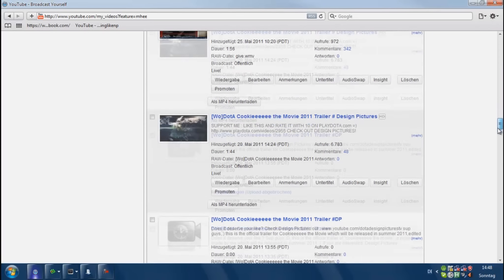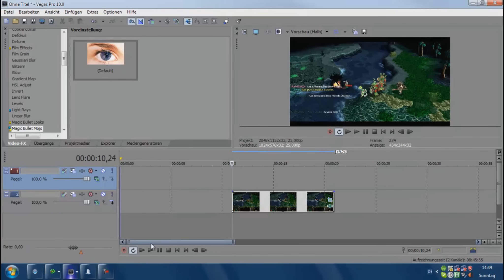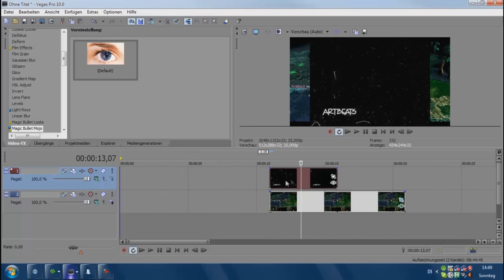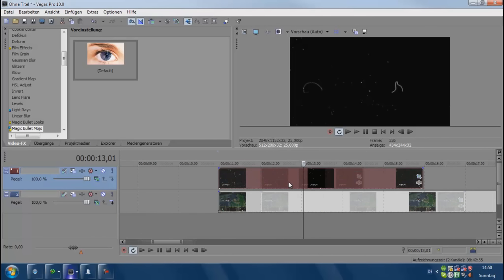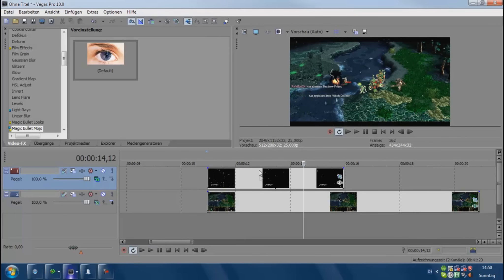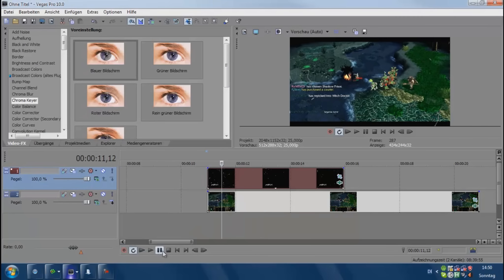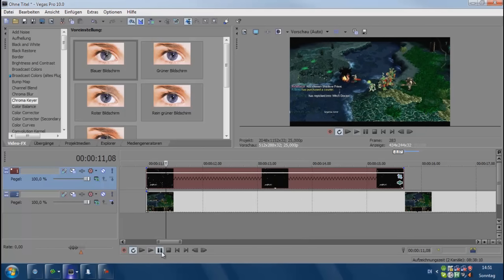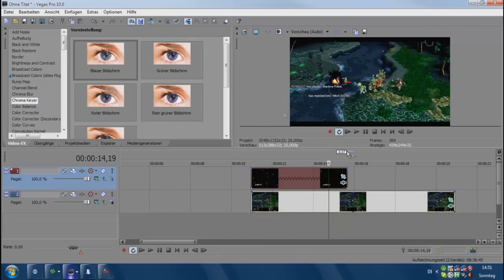DotA Editing Tutorial | Filmdamage Effect | by RazinglikeNP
GOGO LIKE ME ON FACEBOOK :DD!